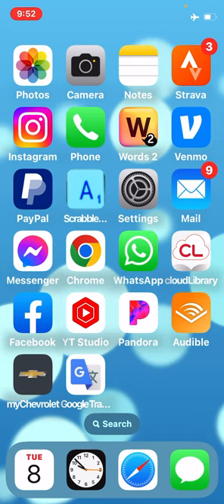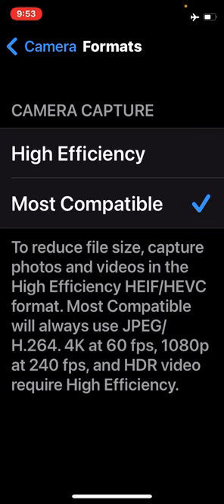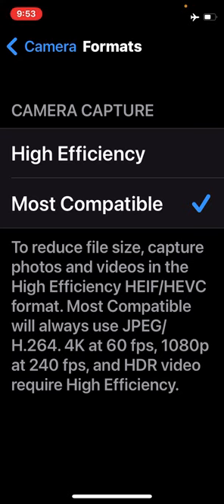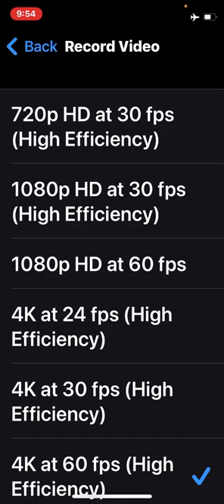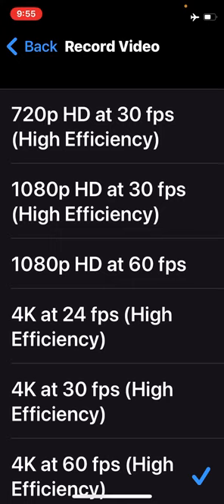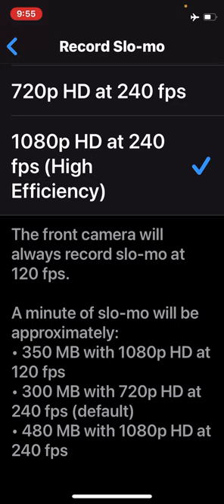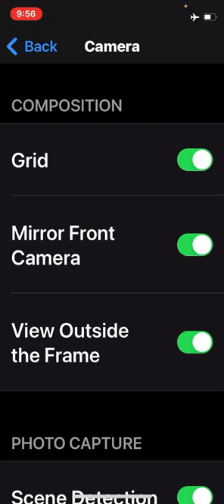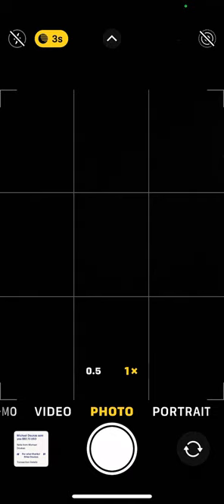Optimizing iPhone Video Settings Simplified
This 5 minute video will walk you through how to choose video settings on your iPhone.